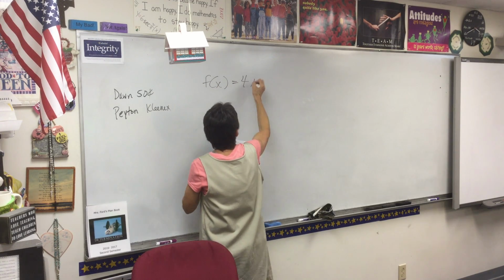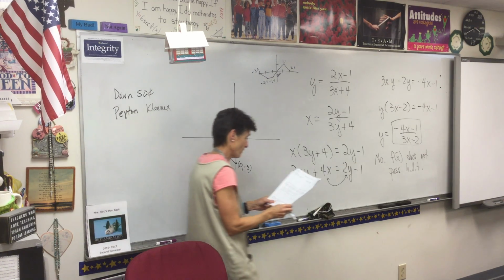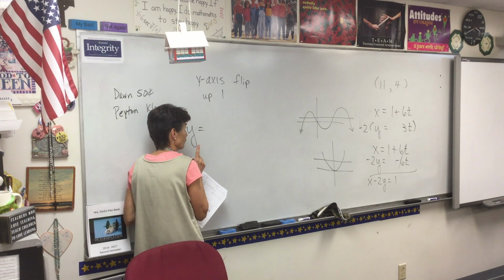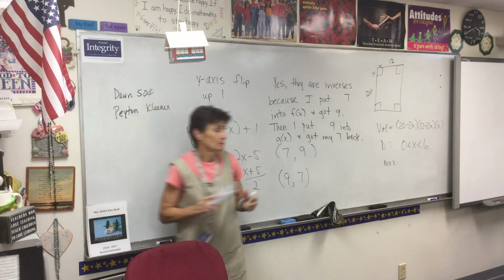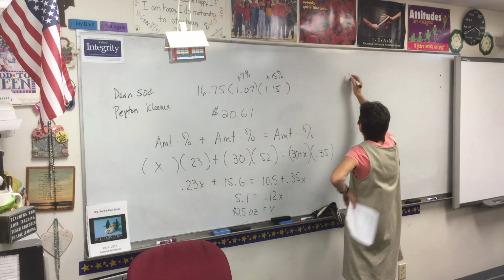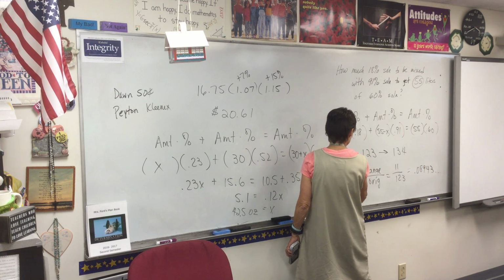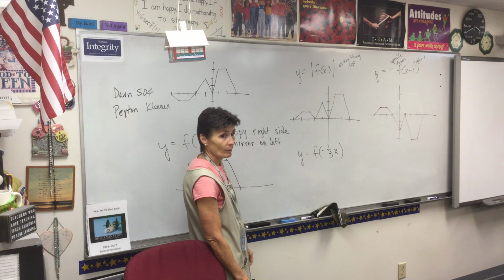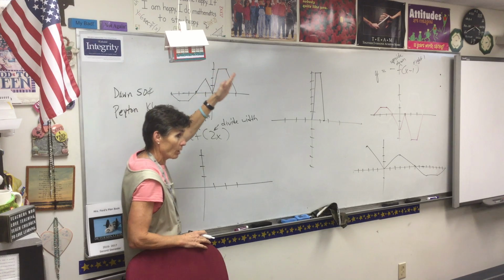Today's video 10-2-18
1.5-1.7 Practice Test #3